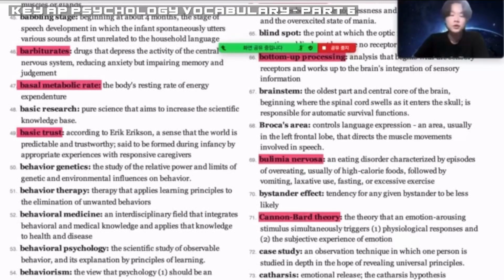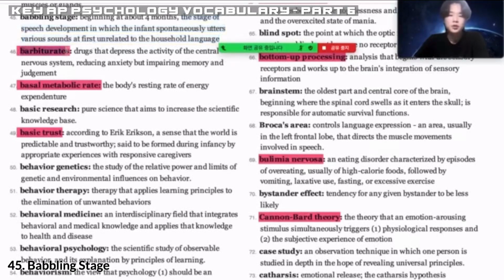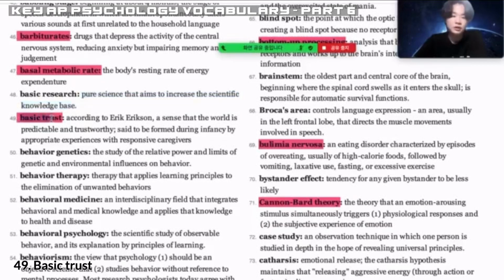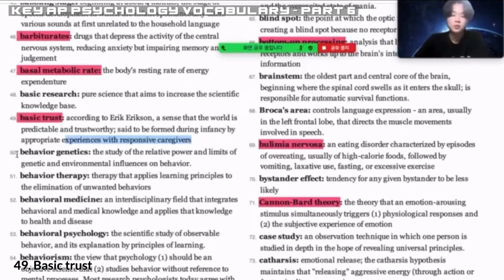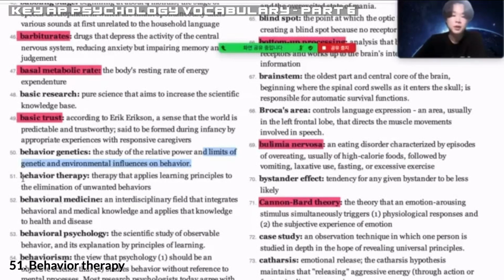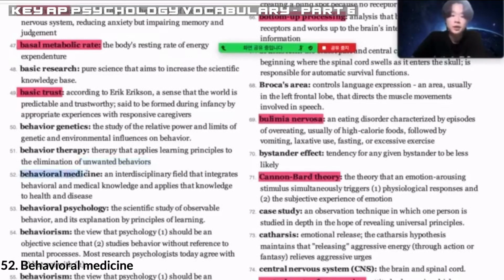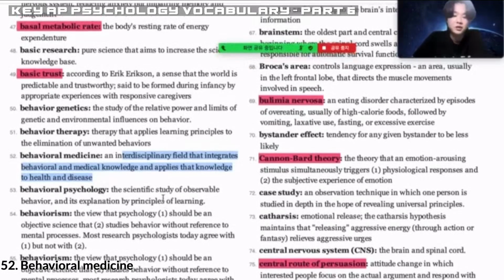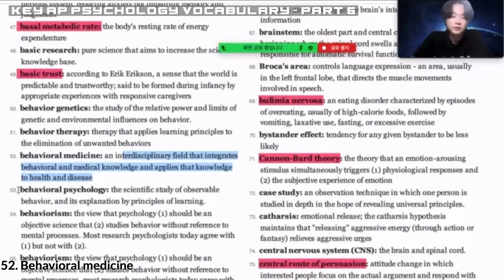Liam's AP Psychology: Myer's Psychology for AP Vocabulary Part 6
In this video titled "Liam's AP Psychology: Myer's Psychology for AP Vocabulary Part 6," Liam covers key vocabulary terms from the AP Psychology curriculum using the "Myer's Psychology for AP" textbook. He explains concepts, provides definitions and offers insights to help viewers grasp fundamental psychological principles for their AP exam preparation.